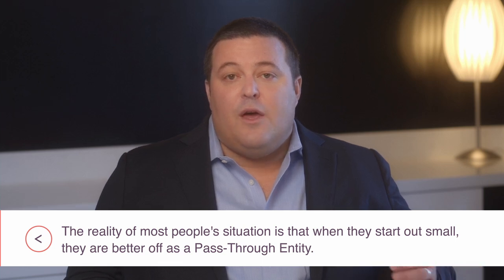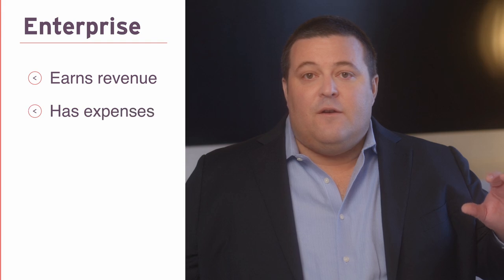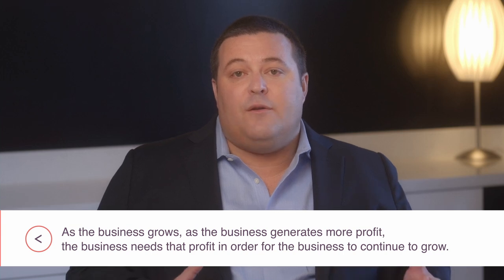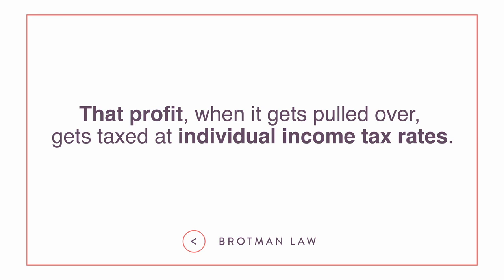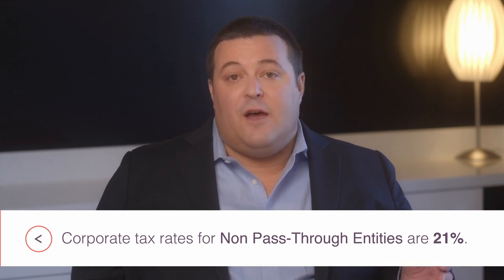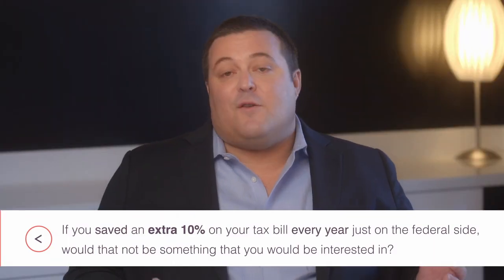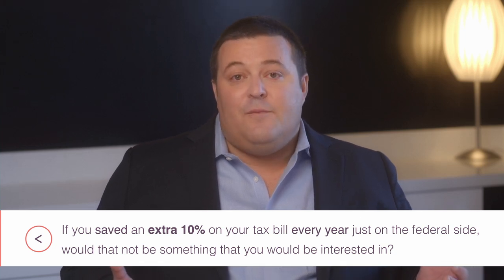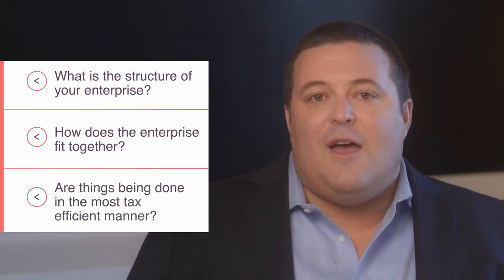Everything You Need To Know About Corporate Tax Structuring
Which corporate tax structure is right for you?

When your business is first starting off, one structure may work for you, but that structure may not be the best once your business has doubled or tripled in size. Being structured improperly could be costing your business hundreds, thousands, or millions of dollars in taxes.

Our tax strategies help you maximize your tax savings, in turn putting more money into your pocket to expand your enterprise.

Contact Brotman Law today for a free consultation to evaluate your business structure and walk away with a free customized tax strategy.